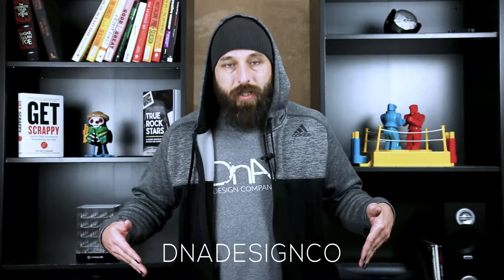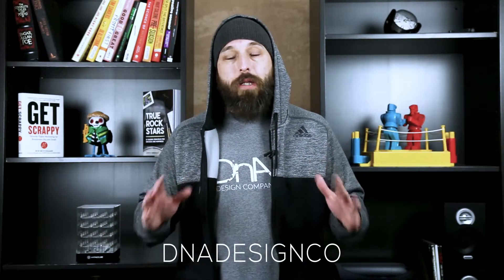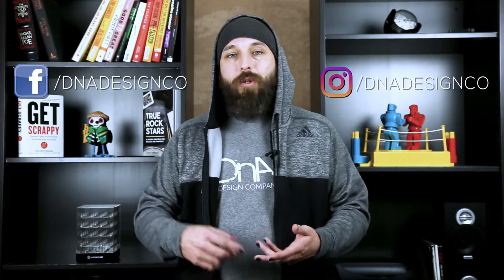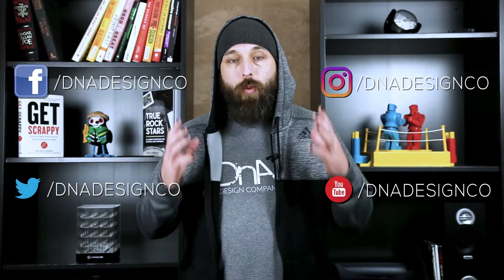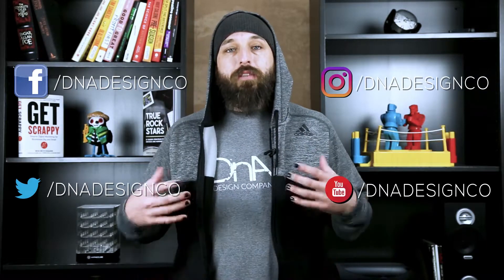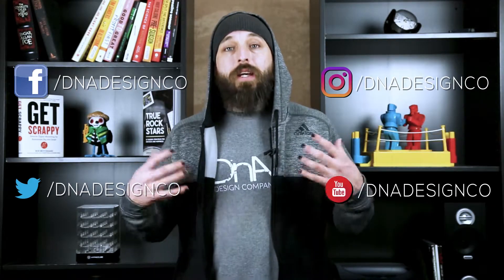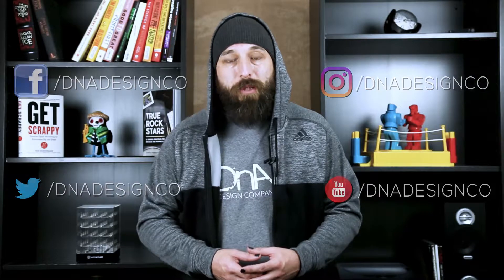Time-lapse - How To Make Better Video - 30 Tips & Tricks in 30 Days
Dan Bennett - The Anti-Prenuer - tackles the challenge from Ryan Foland to make 30 tips/tricks videos in 30 days covering the topics of HOW TO MAKE BETTER VIDEO

Instagram.com/dnadesignco

Facebook.com/.dnadesignco

Twitter.com/dnadesignco